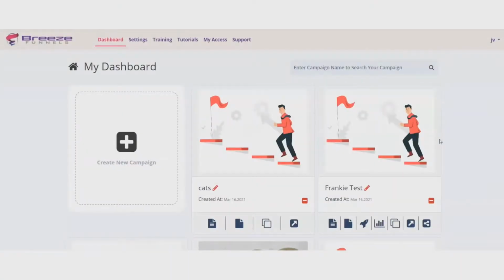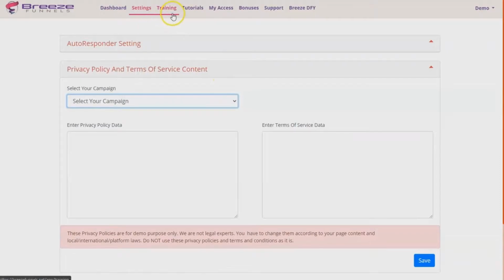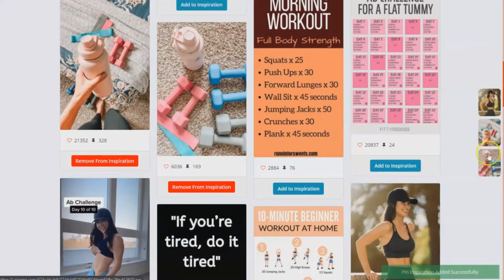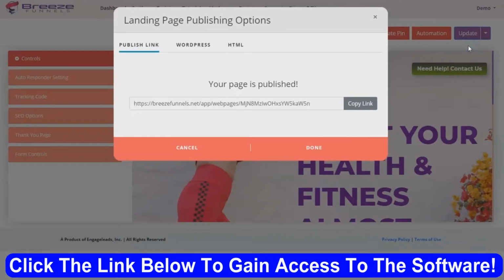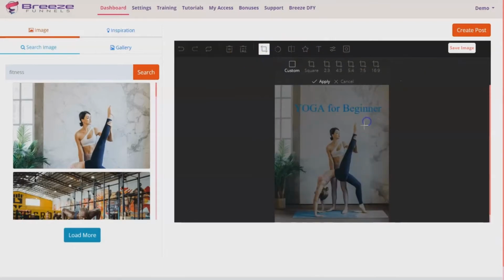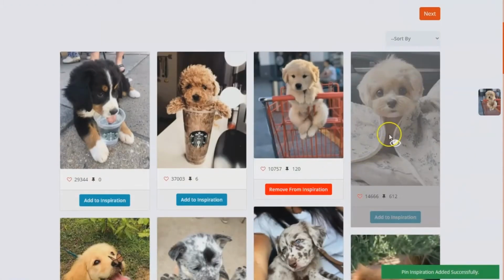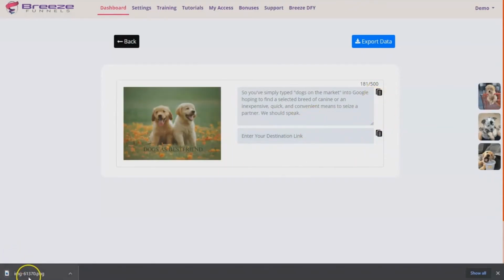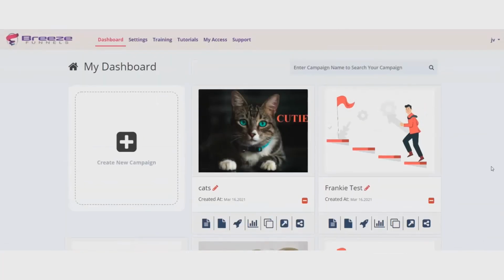Breeze Funnels Demo Review: Set Up Pinterest For Affiliate Marketing In Breeze Funnels Demo Review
learn about Breeze Funnels Demo Review, you need to check out

This video is about Breeze Funnels Demo Review valuable information but also try to cover the following subject:
-breeze funnels review and bonuses
-breeze funnels review and bonus
-breeze funnels demo
-how to use pinterest for marketing
-how to set up pinterest for affiliate marketing

Youtube is the best place to visit when searching for videos about Breeze Funnels Demo Review.
Breeze Funnels Demo Review is undoubtedly something that interests you and a lot of people so I made this video about this topic.
Follow our video clips concerning Breeze Funnels Demo Review and also various other similar subjects on

If you were looking for more information about breeze funnels review and bonuses or breeze funnels review and bonus did this video aid?
 Possibly you want to comment listed below and let me know what else I can help you with or info on Breeze Funnels Demo Review.